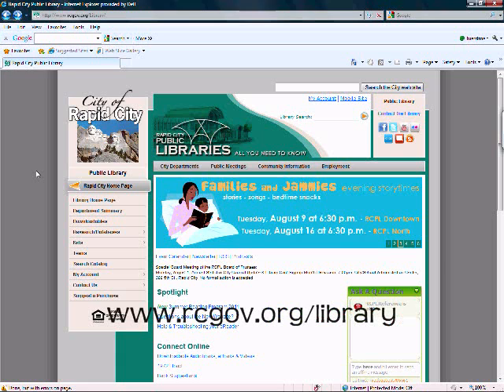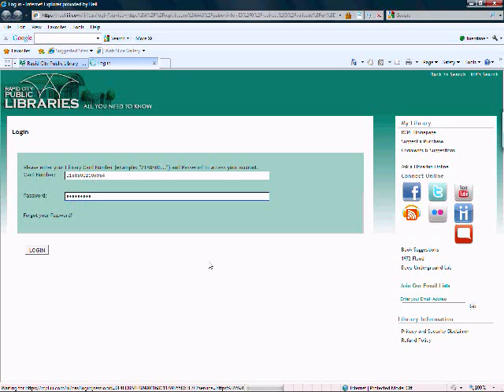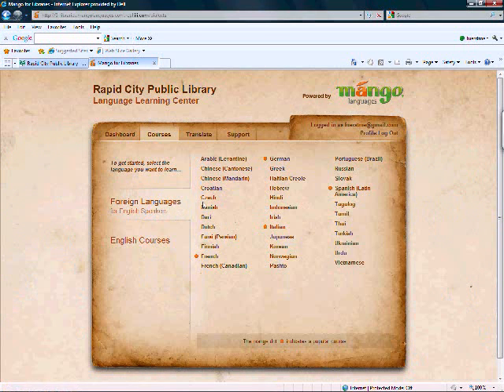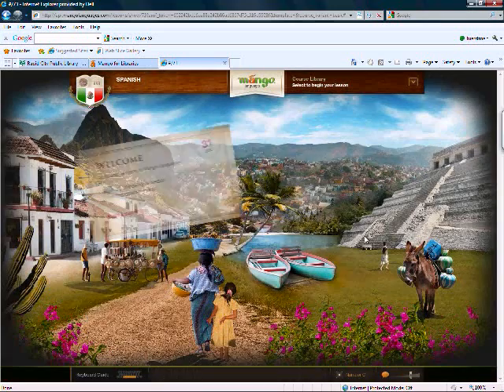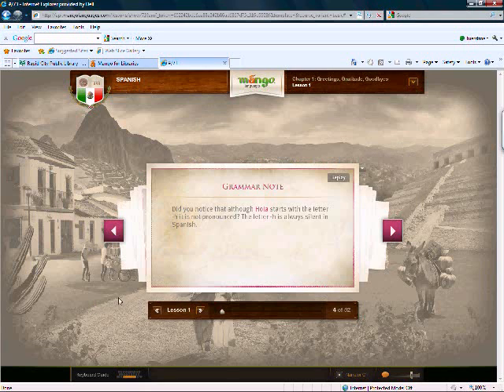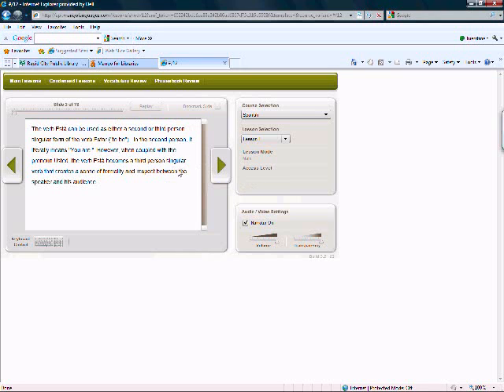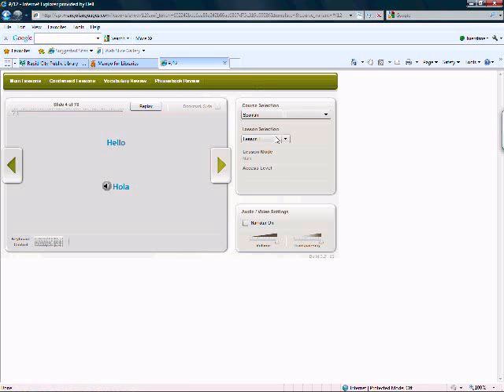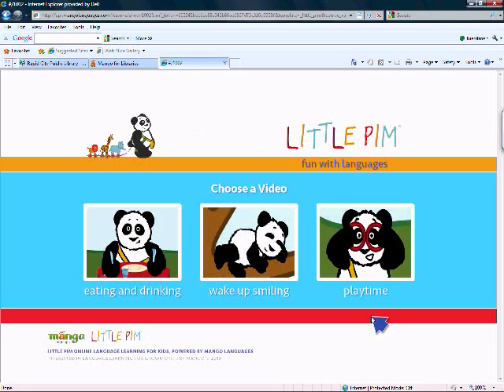LIBR 210-12: Summer 2011 - Assignment #4: Mango Languages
This is the alternative option for Assignment #4. Since my library is currently promoting Mango Languages, I chose it as the resource I would make an introduction for.

Assignment Description: This option is designed to give students the opportunity to use Elluminate or some other technology of your choice such as Jing or YouTube to create a short 10-minute prerecorded introduction to a database at SJSU or a library in your area. In addition to giving students to opportunity to teach in an online environment, these prerecorded sessions also provide the rest of the class with an introduction to some relevant databases that they might not otherwise become familiar with.